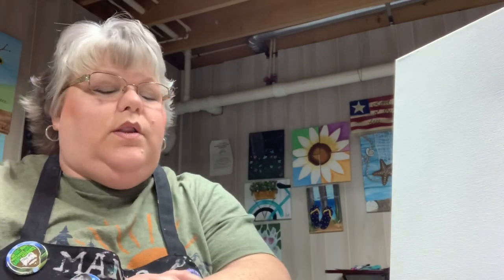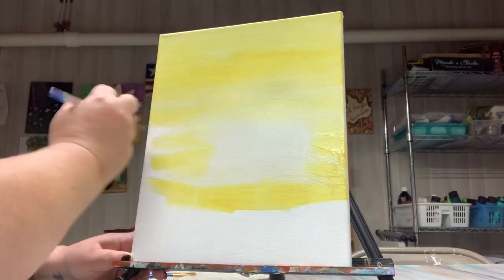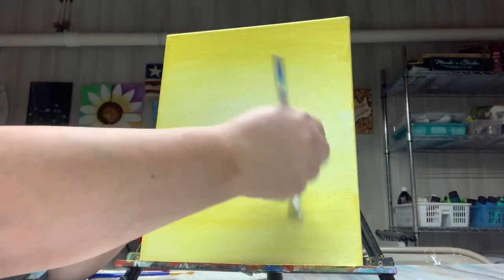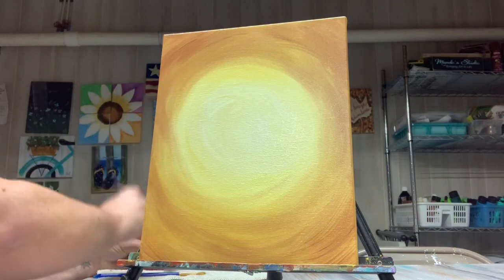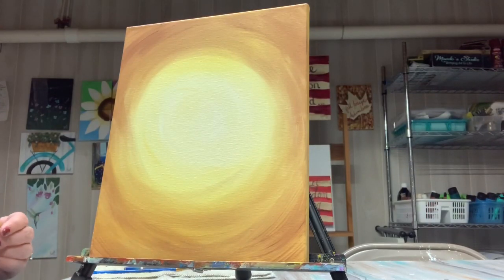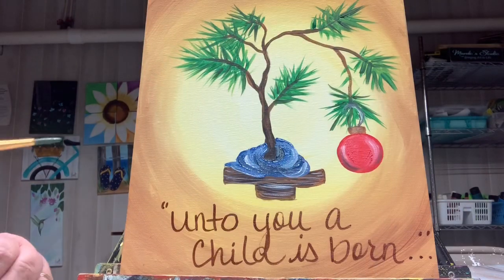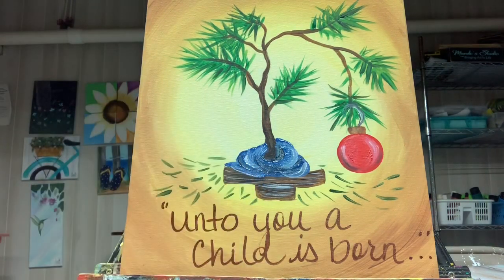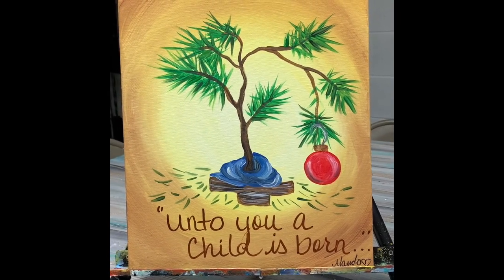The Little Tree Canvas painting tutorial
My version of the infamous Charlie Brown Christmas tree. For beginners. Acrylic.